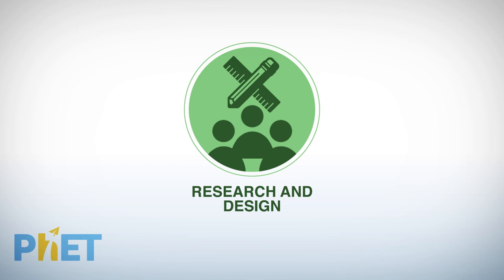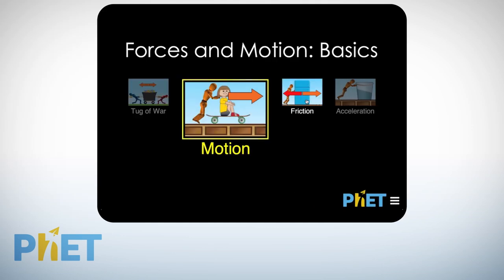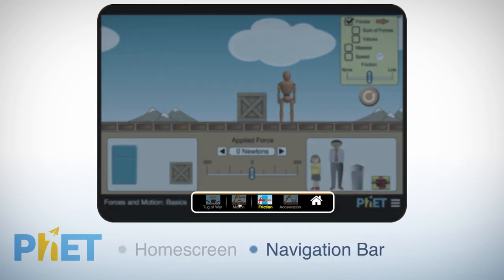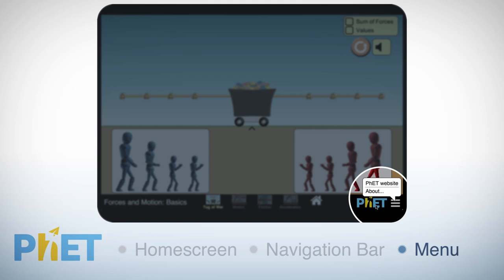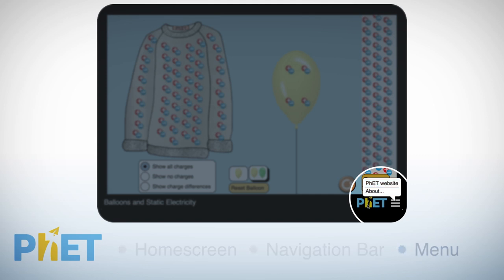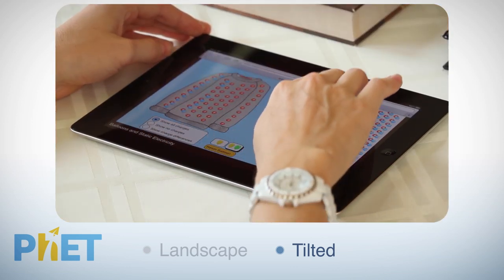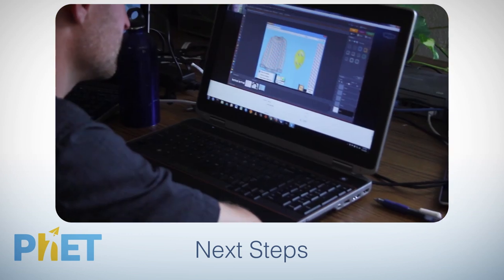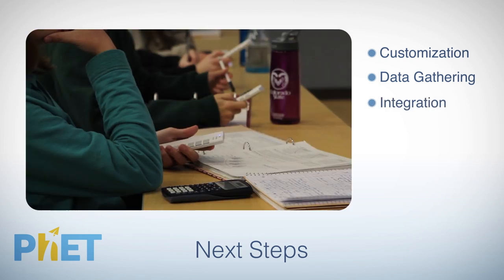Next Generation PhET Sims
Over the past year, PhET has pushed the boundaries of HTML5 to enable new features, and use on tablets!